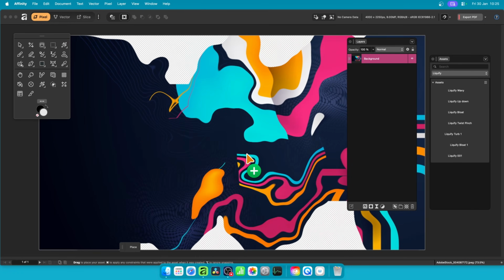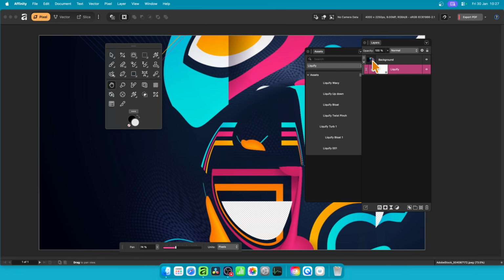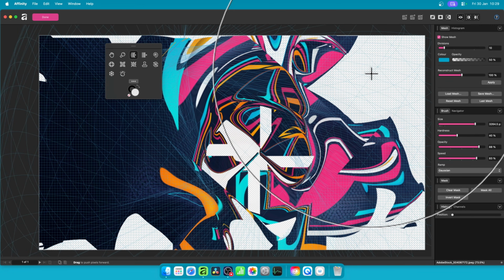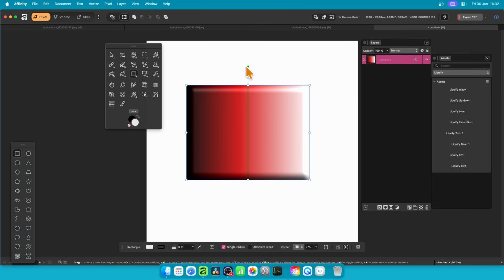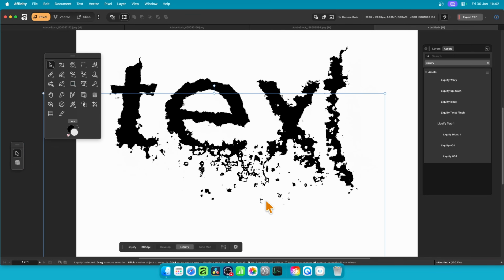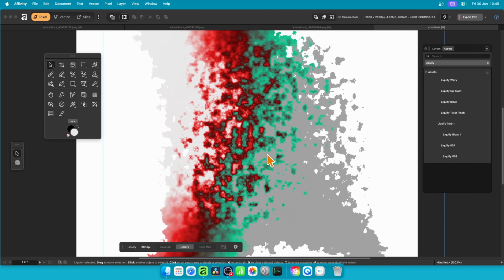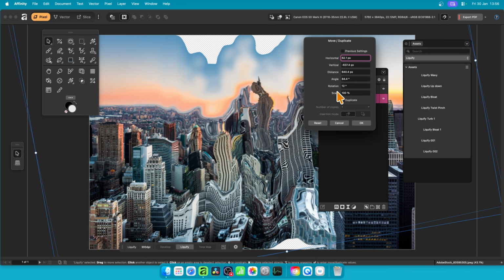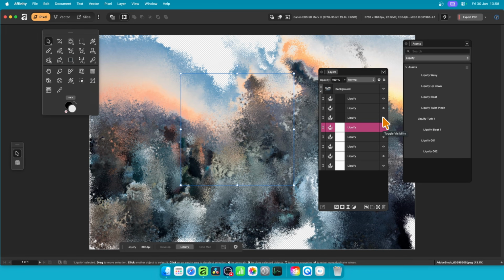AFFINITY 3 Liquify Assets Warp Images | Instant Distortions | Quick Technique | How To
Affinity 3 - how to use assets to create liquify and distortion effects that can be used live and manipulated in countless ways